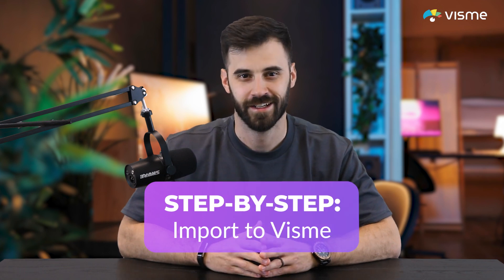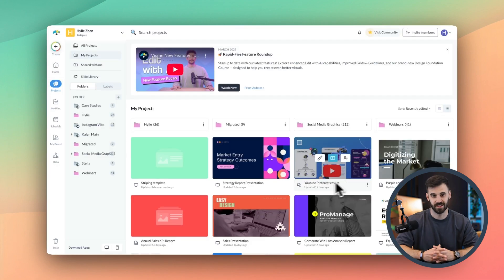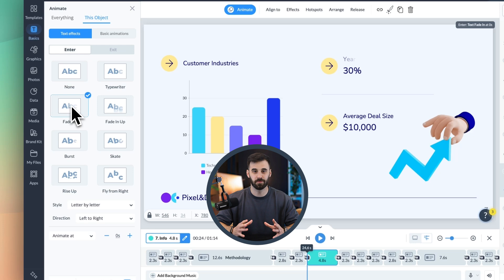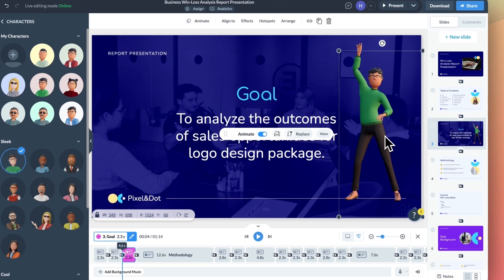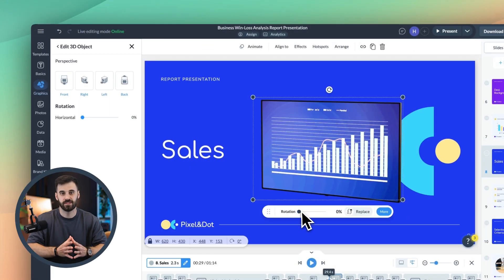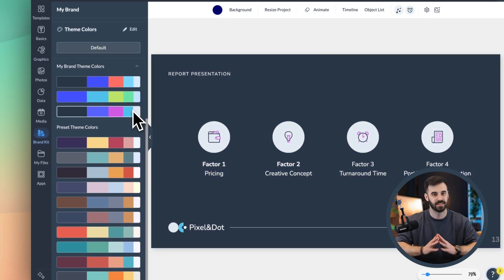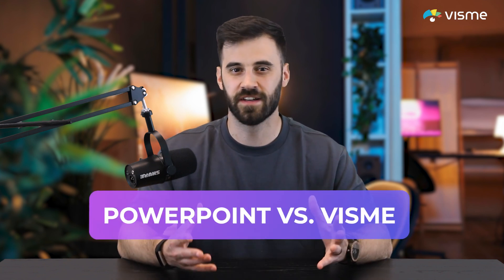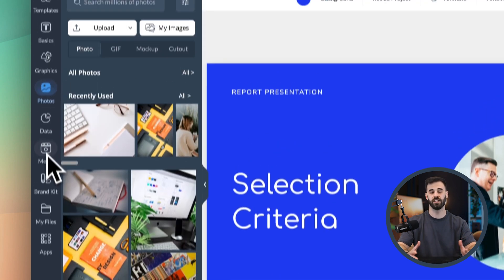How to Modernize Your Old Powerpoints | Visme Tutorial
You’ve got an old Powerpoint your boss wants you to update. The content is solid - but the design? Outdated.

If you need to bring your old slides back to life fast, there’s a better way than starting from scratch. In this video, I’ll show you exactly how to easily modernize and make it look like it’s sparkling new.

Create your free account at Visme.com